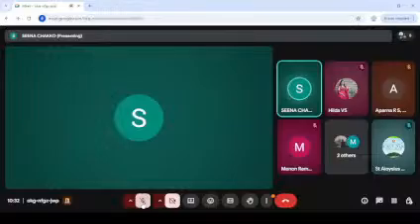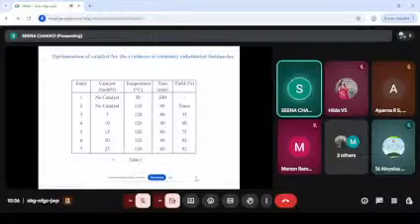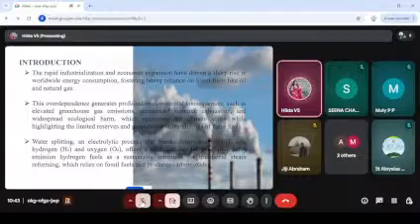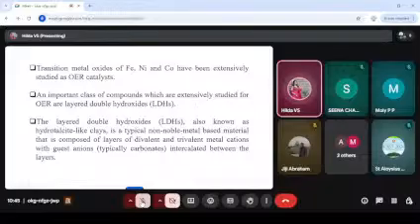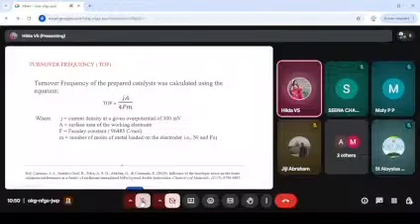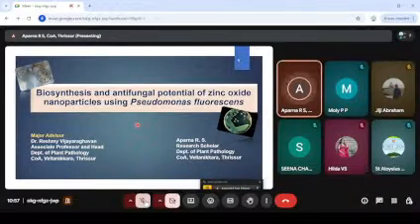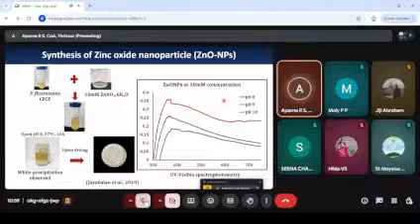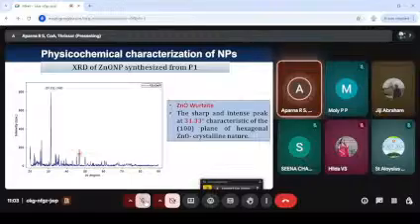ICAST 2026 | Department of Chemistry | ST ALOYSIUS COLLEGE | ICAST 2026 LIVE